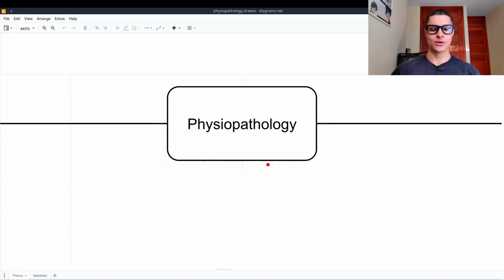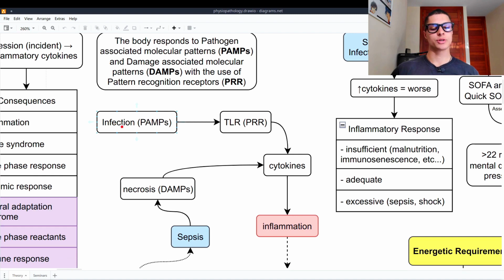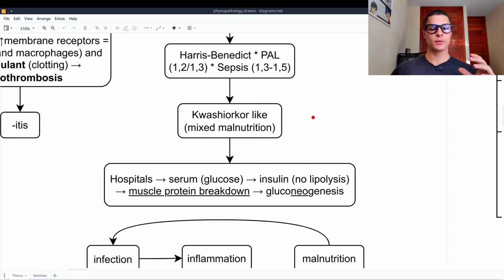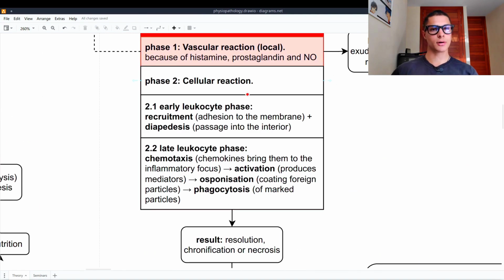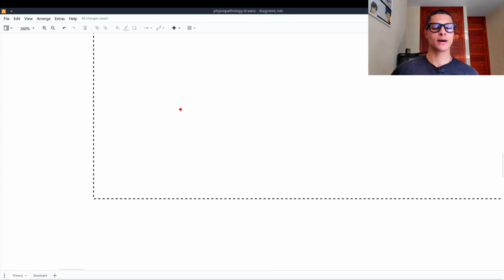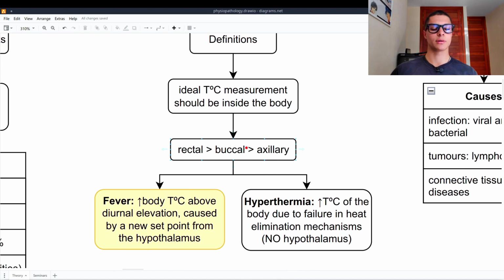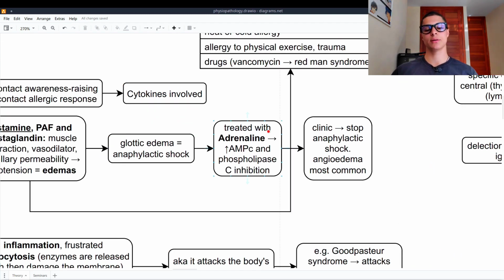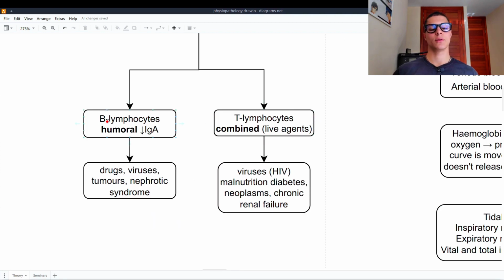Pathophysiology: Illness and Immune Responses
IN THIS VIDEO:
I talk about the physiological mechanisms behind a disease via the activation of the immune system. How the body treats infections with inflammation, cytokines, and maybe fever, as well as the hypersensitivities, autoimmunity and immune deficiency

TIMESTAMPS
00:00 Intro
00:29 The Illness and the sick
02:53 The Infection
08:07 The Inflammation
14:35 The Fever
19:10 The Hypersensitivity, Autoimmunity and Immune Deficiency
23:55 Outro